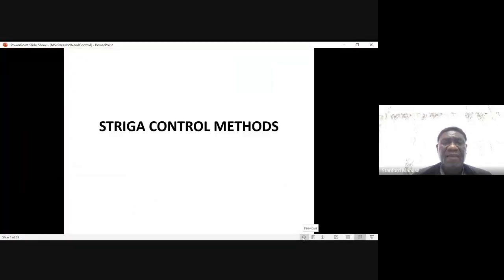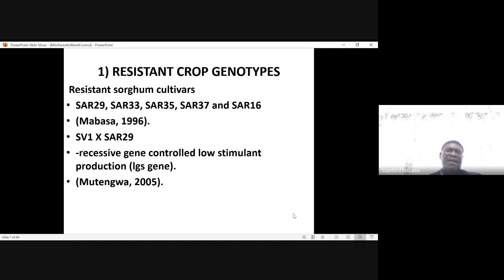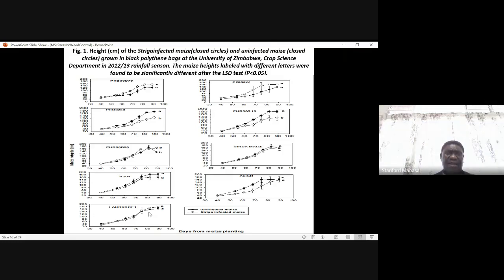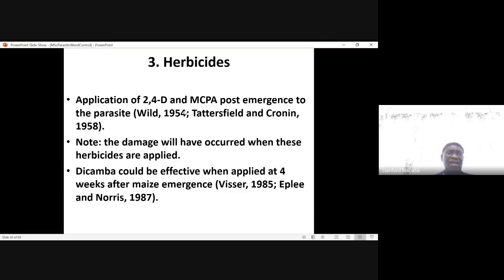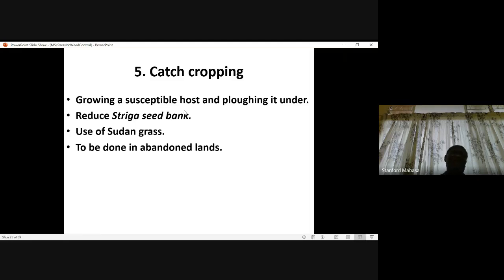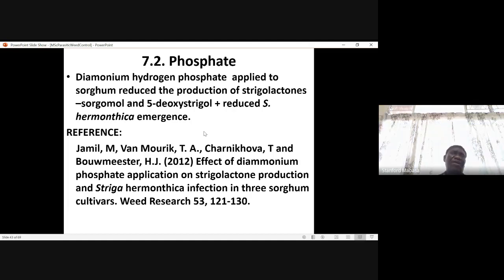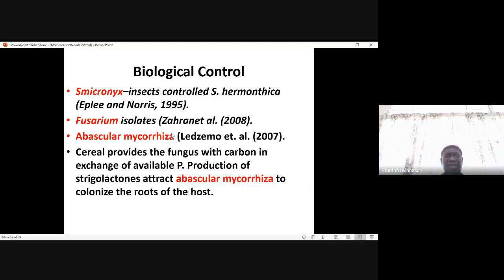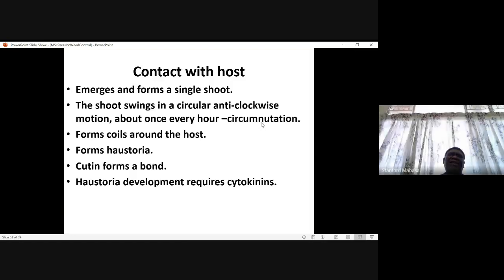Parasitic weed control in Zimbabwe (Stanford Mabasa, PPST, University of Zimbabwe)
This video is about the control of pasitic weeds, for example Striga siatica and Alectra vogelii, in cereals and legumes, respectively. Parasitic weeds are a serious threat to food security in Africa.